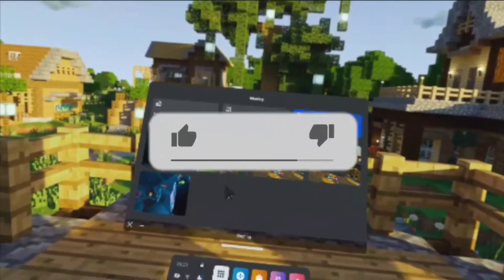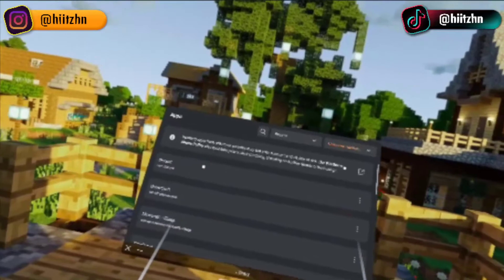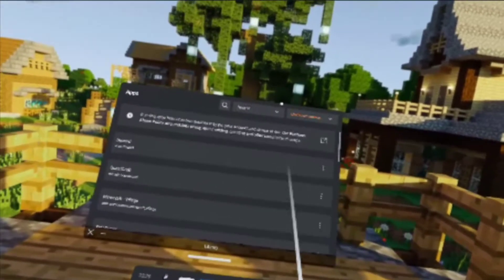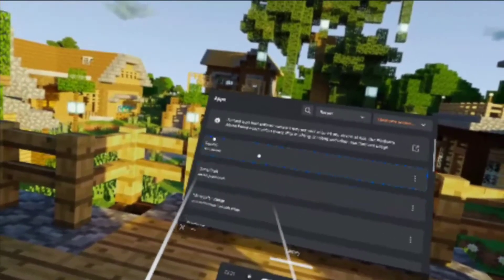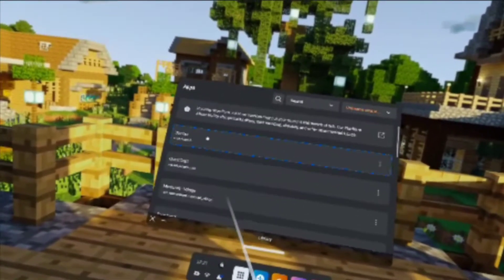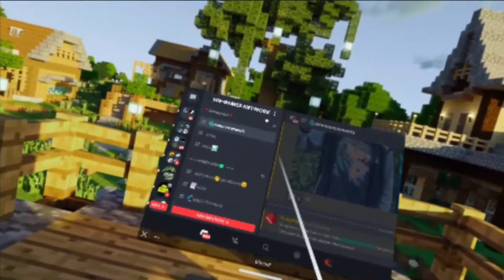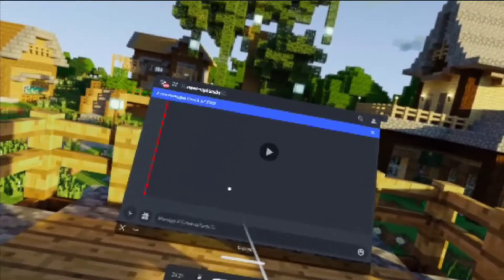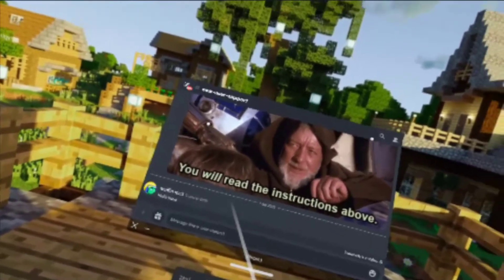HOW TO INSTALL DISCORD ON QUEST 2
PSN - H_ngamer
MC PC User : H_ngamers
steam : H_ngamers